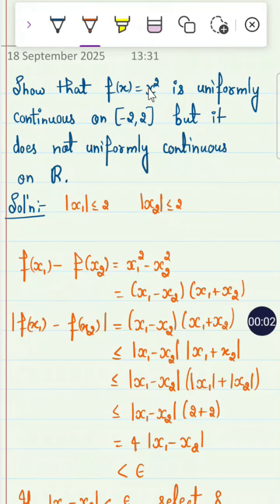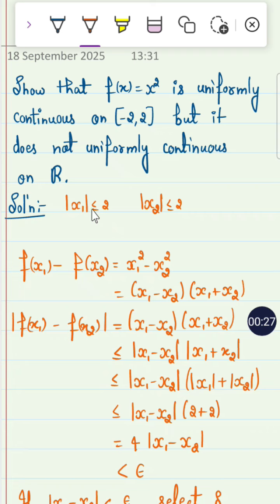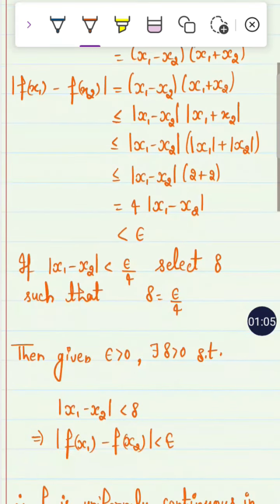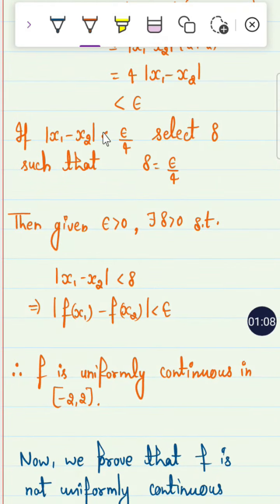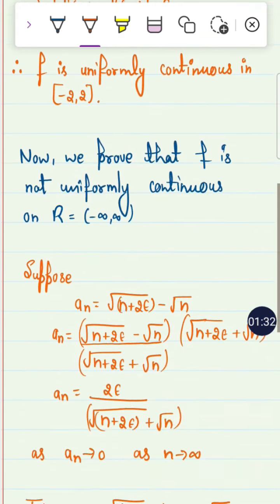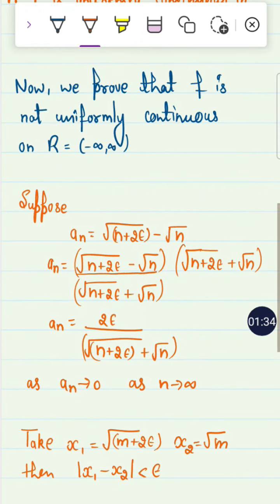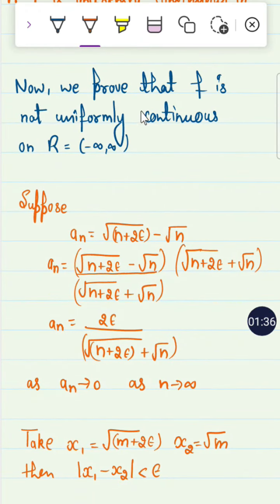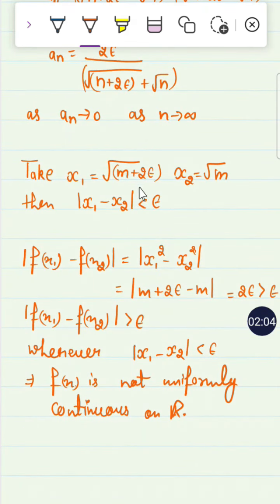fn=x^2 is uniform continuous